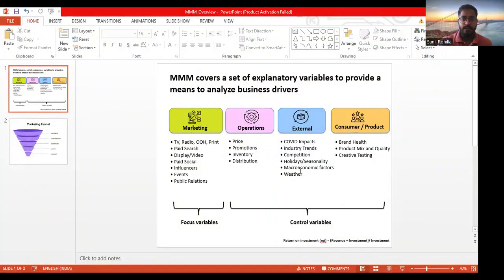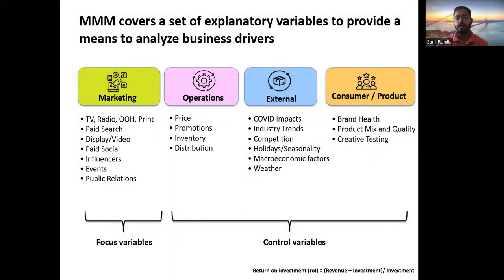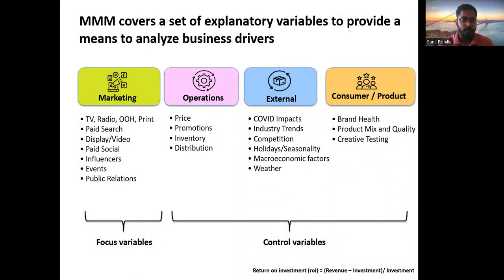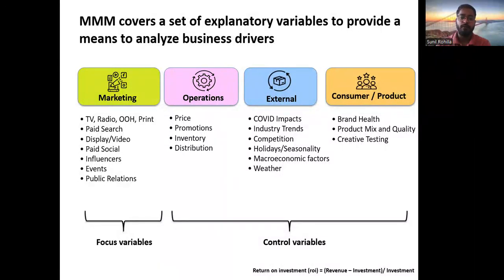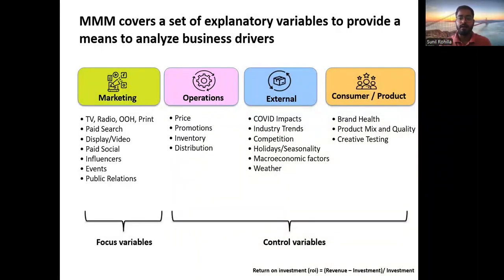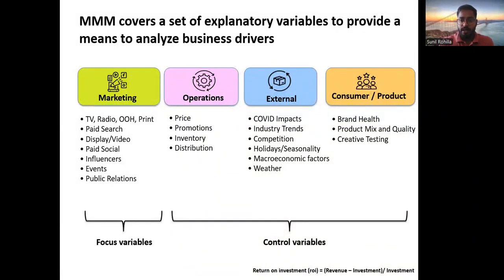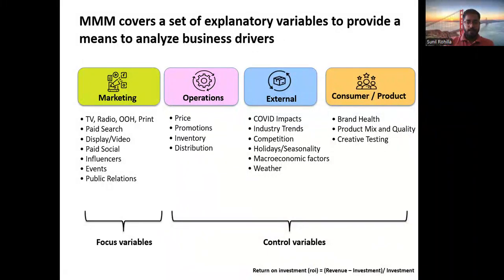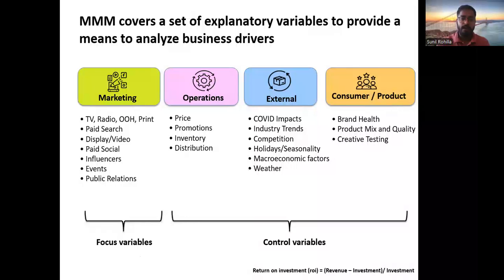What Variables are used in MMX Modelling ??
In this Video, I have discussed about what variables are used while doing the MMX modelling, which is a crucial step in understanding how modelling works and how decisions are influenced.